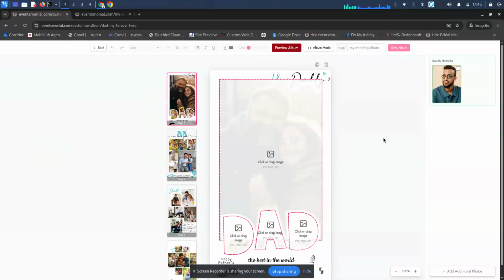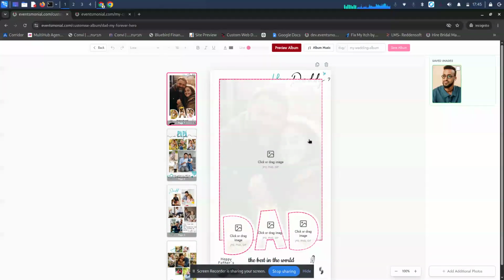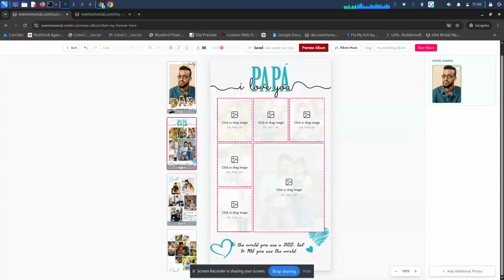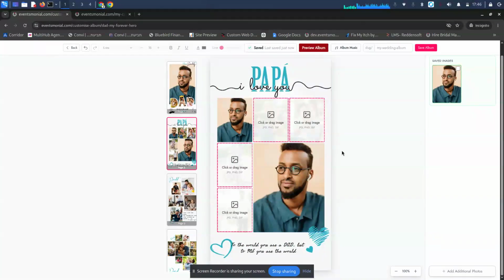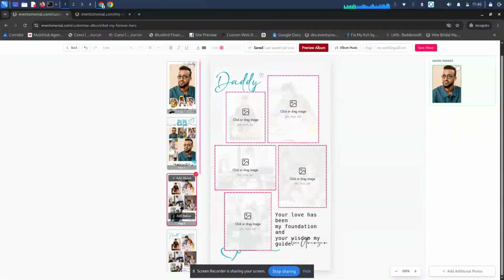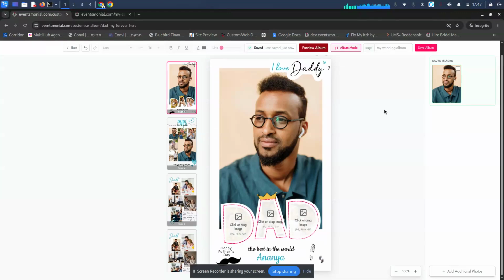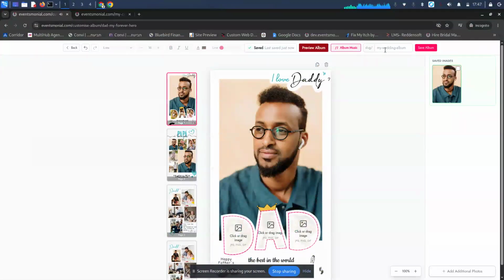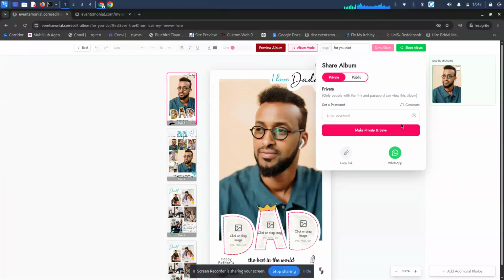Every picture tells a story—make yours unforgettable! ❤️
Watch our latest YouTube video to learn how to create and edit a beautiful photo album with professional effects, smooth transitions, and eye-catching designs. Perfect for weddings, birthdays, Father's Day, anniversaries, and every special moment.

📺 Watch now and start creating memories that last forever.